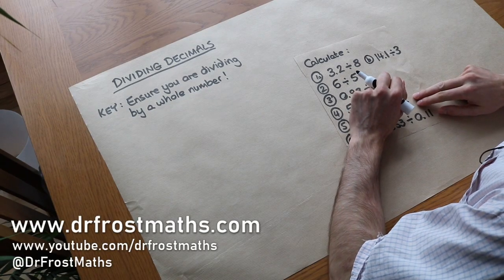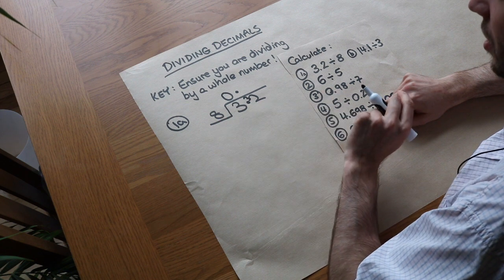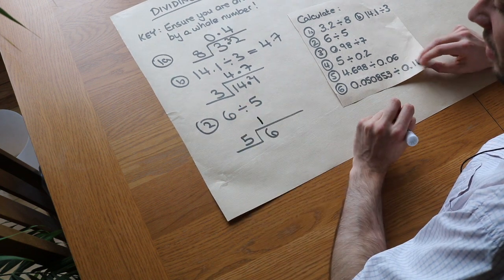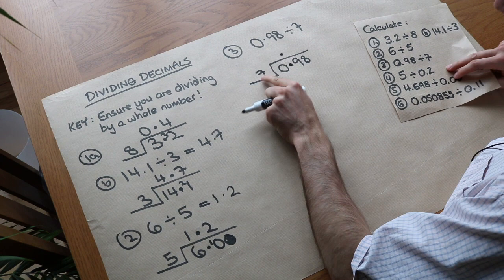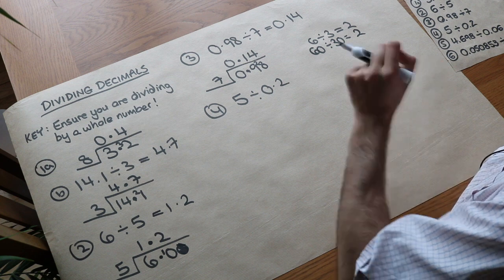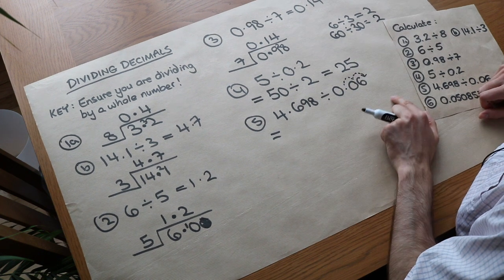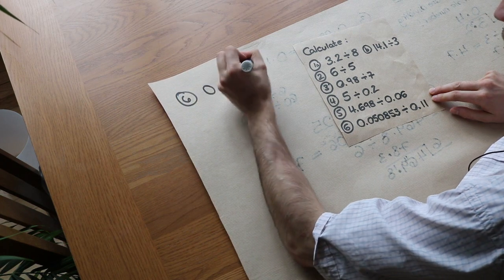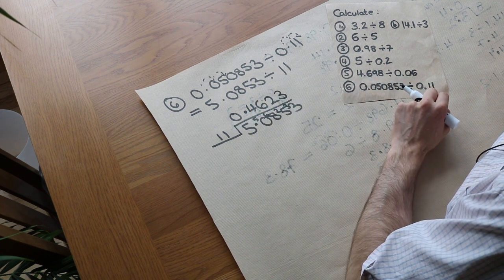Dividing Decimals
"Divide decimal numbers."